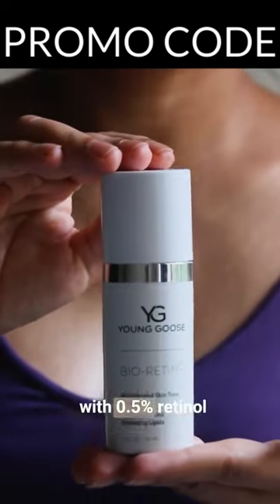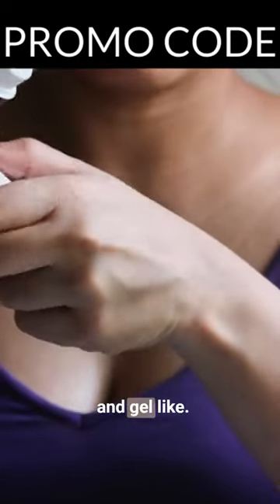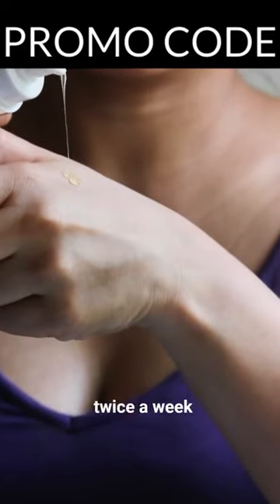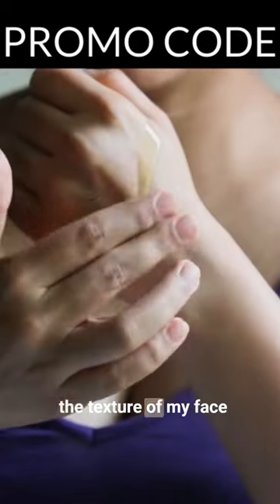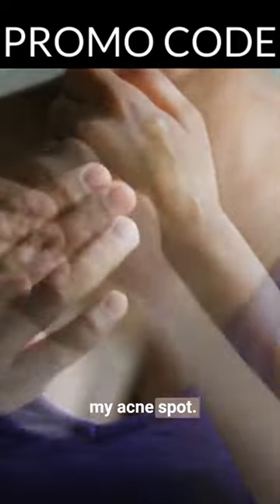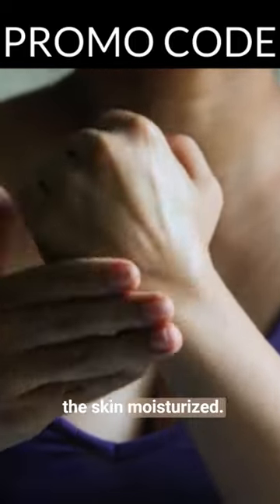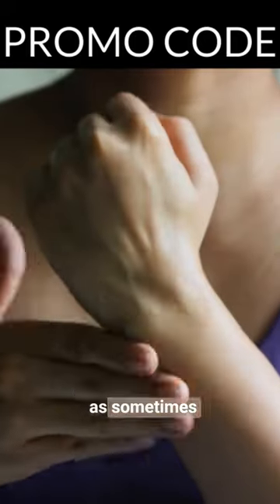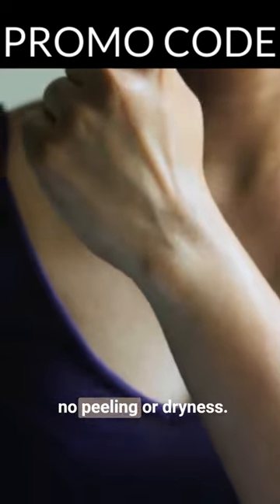YOUNG GOOSE BIO-RETINOL SERUM REVIEWS | Best Wrinkles & Skin Tone Corrector 2024!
How to use hyaluronic acid serum and retinol
Combining hyaluronic acid serum and retinol involves applying retinol first for its exfoliating benefits, then hydrating with hyaluronic acid to lock in moisture and soothe the skin.

How to take vitamin serum with retinol cleaner men
Using vitamin serum with retinol may require spacing out applications or alternating products to avoid irritation while maximizing antioxidant and exfoliating benefits.

How to use retinol anti wrinkle facial serum
Retinol anti-wrinkle facial serum is typically used at night after cleansing, applying a small amount to the face, and following up with moisturizer for rejuvenation.

How to start using retinol serum
Starting with retinol serum involves introducing it gradually into your routine, beginning with lower concentrations and building up to avoid skin irritation.

What to use after retinol serum
After applying retinol serum, a gentle moisturizer or hydrating serum can help soothe the skin and provide necessary hydration.

How to apply vitamin c serum and retinol
When using vitamin C serum and retinol, apply vitamin C in the morning for its brightening effects, and retinol at night for skin renewal.

When to use resurfacing retinol serum
Resurfacing retinol serum is best used at night to encourage cell turnover and address texture, pigmentation, and fine lines.

Can you use retinol and vitamin c serum together
Retinol and vitamin C serum can be used in the same routine by applying them at different times of the day to prevent skin irritation.

Which serum good with retinol
Serums with hyaluronic acid or niacinamide are good companions to retinol, providing hydration and calming potential irritation.

How to use retinol serum on face
Apply retinol serum at night on clean, dry skin in a thin layer, focusing on areas with fine lines or uneven texture.

Can we use moisturizer after retinol serum
Moisturizer can be applied after retinol serum to hydrate and calm the skin, enhancing the benefits of retinol while minimizing irritation.

How to apply retinol serum to face
Apply retinol serum at night after cleansing, using a small amount and avoiding the eye area for maximum effectiveness.

How to apply resurfacing retinol serum
Apply resurfacing retinol serum at night on clean skin to exfoliate, smooth texture, and encourage skin cell renewal.

How to use retinol serum for beginners
Beginners should start with a low concentration of retinol serum, applying every other night and gradually increasing frequency as skin tolerates it.

What is better retinol serum or cream
Retinol serum is often more potent and fast-absorbing, while cream provides added hydration and may be better for sensitive skin.

How to apply ordinary retinol serum to face
Apply a small amount of ordinary retinol serum to the face at night, after cleansing, and follow with moisturizer to soothe and protect the skin.

Retinol serum vs cream
Retinol serum typically offers higher concentrations and faster absorption, while cream can provide moisture and additional soothing benefits.

Best retinol serum for face
The best retinol serum for the face depends on individual skin concerns, preferences, and desired concentration levels.

How to apply retinol serum at night
Apply retinol serum at night on clean, dry skin, using a pea-sized amount and avoiding the eye area for skin rejuvenation during sleep.

How to apply retinol serum on face
Apply retinol serum sparingly at night, focusing on areas with wrinkles or texture issues, and follow with moisturizer to minimize irritation.

Which retinol serum is best for dry skin
Retinol serums formulated with added moisturizing ingredients like hyaluronic acid or ceramides can be better suited for dry skin.

How is retinol serum work
Retinol serum works by accelerating skin cell turnover, stimulating collagen production, and smoothing skin texture for a youthful appearance.

Antioxidant retinol serum
Antioxidant retinol serum combines retinol's exfoliating effects with antioxidants for added protection against environmental damage.

Can we use vitamin c serum in morning and retinol serum at night
Using vitamin C serum in the morning can provide antioxidant protection, while retinol at night aids in skin repair and rejuvenation.

Vitamin c serum and retinol
Combining vitamin C serum and retinol involves using them at different times of the day to brighten skin and promote cell renewal.